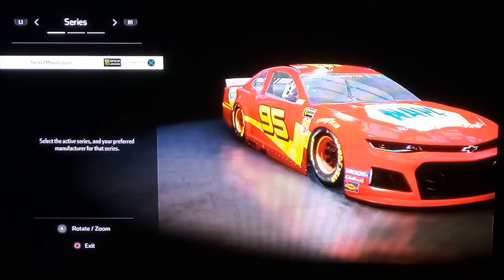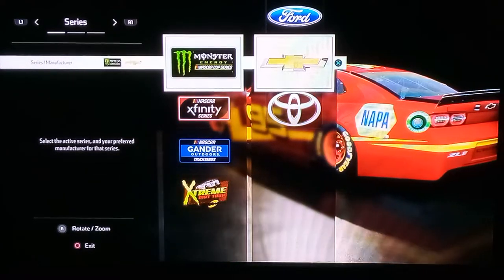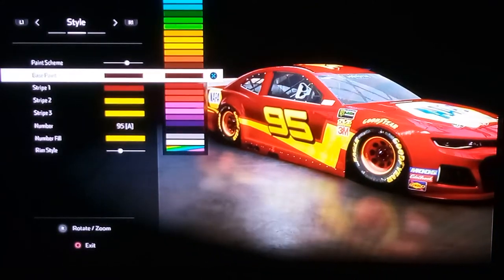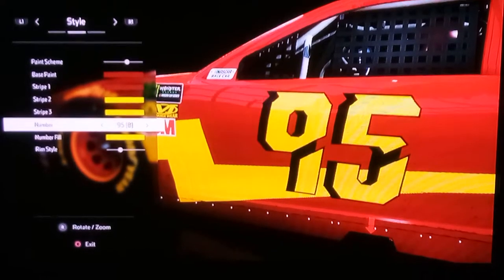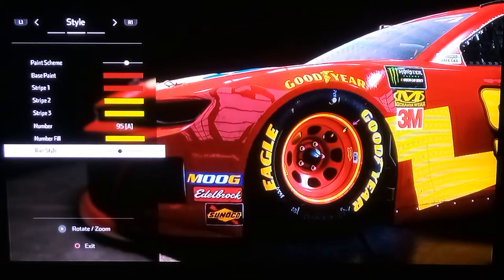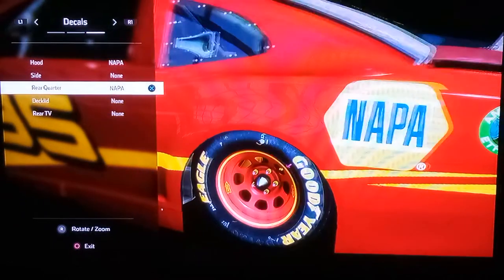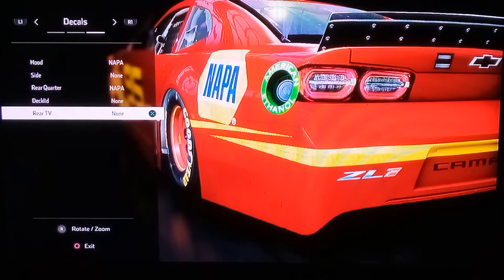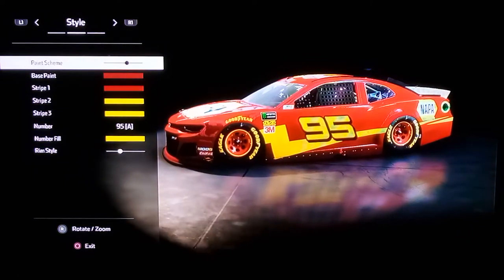How To Make Lightning McQueen In NASCAR Heat 4 - KoopaCars3Clone